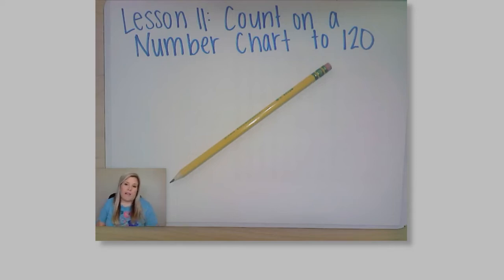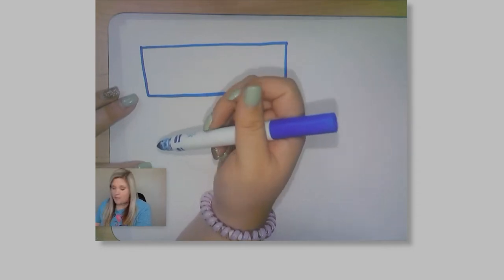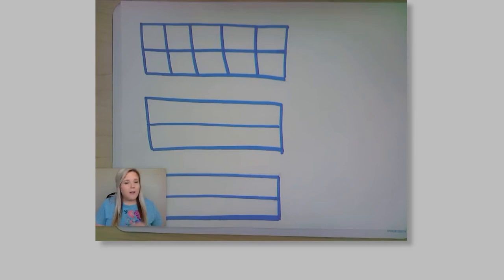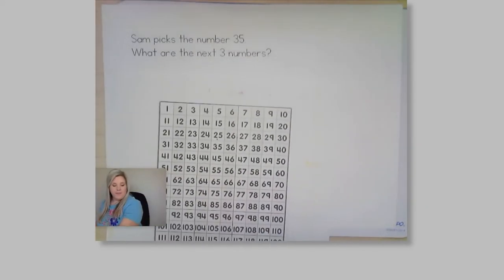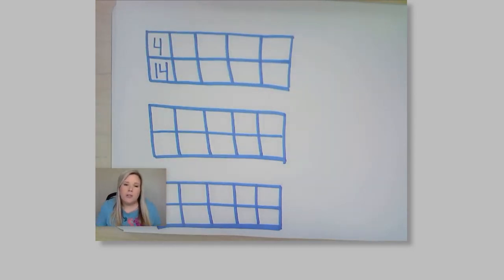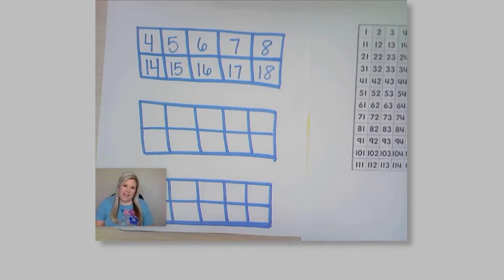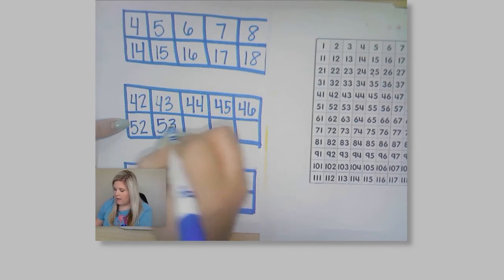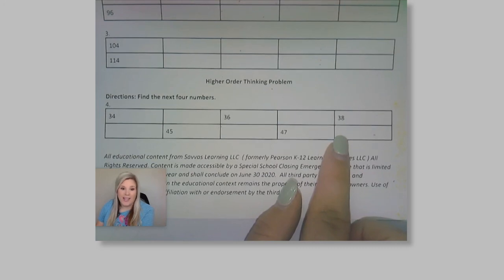Teaching Tennessee: 1st Grade Math Lesson 11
1st Grade Math Lesson 11: Counting